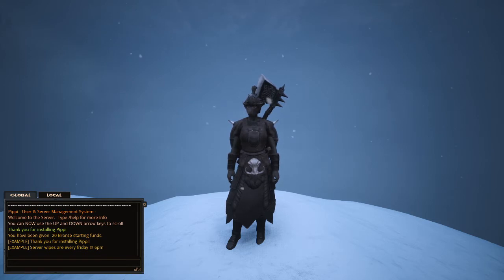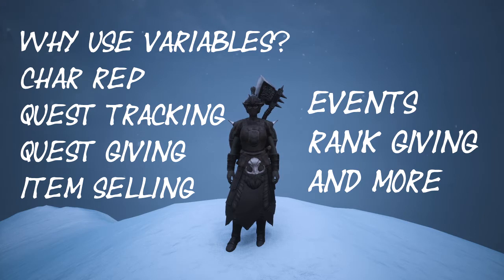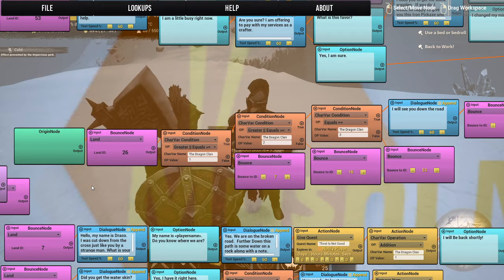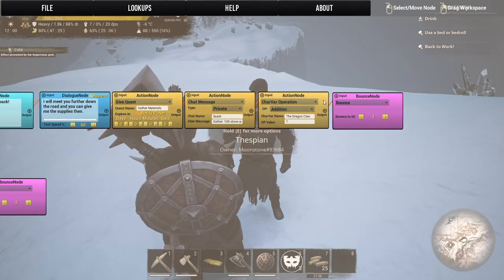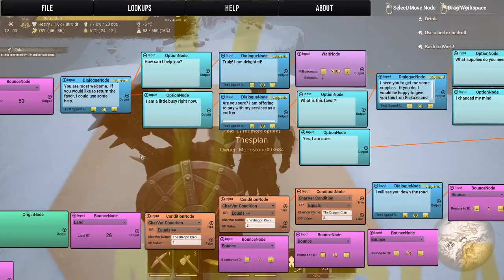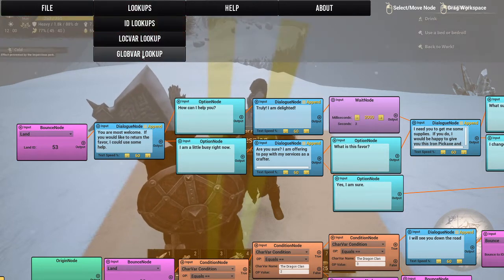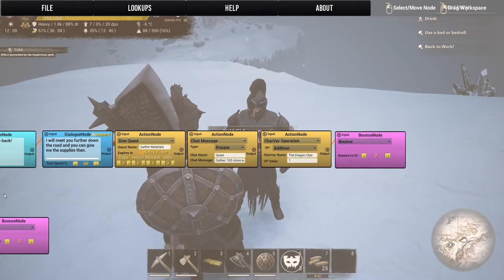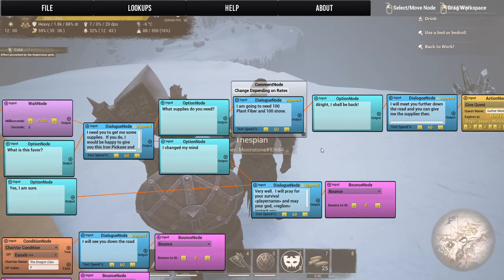Pippi Tutorial: Why use Variables???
These Pippi Mod Tutorials Are Unofficial and now have a Drive that goes with all the Mushi Editor Scripts Used in the videos

Hello my wonderful Shiny Gems! How’s it going? A geology lover playing games? Yes, I am. We are a positive, fun-loving and inclusive variety gaming community. So stop by and Say Hi and get some Shiny Jewels and Gems.

Pippi Mod Tutorial
Pippi Mod Guide
Pippi Mod How To
Mushi Editor
Mushi Scripting
Conan Exiles Modded
Thespians Config
Pippi Tool
Pippi Settings
Action Nodes
GlobVar
CharVar
LocVar
Local Variable
Character Variable
Global Variable
Why use Variables
Questing
Events
Monthly Events
Weekly Events
Character Rep
Character Reputation
Rep
Reputation
Custom shops